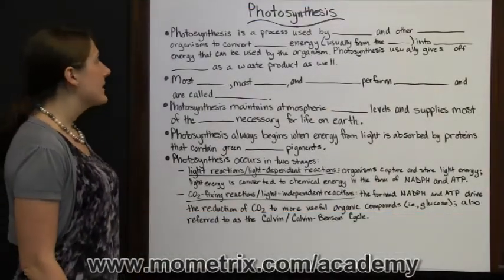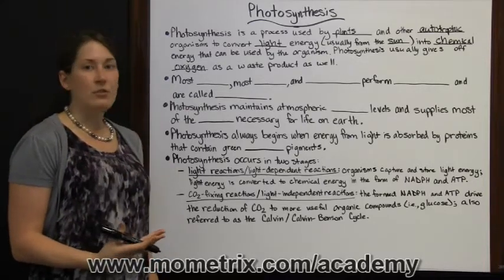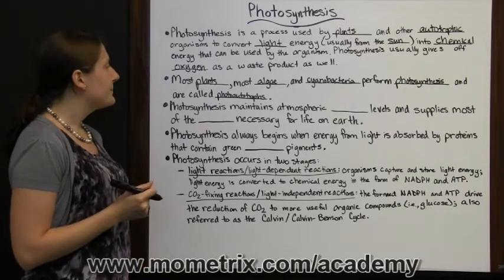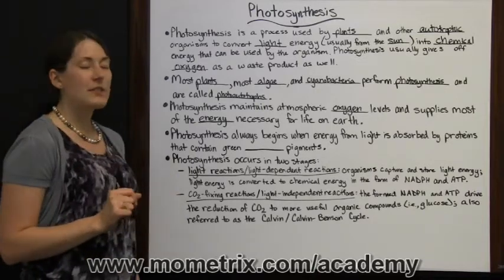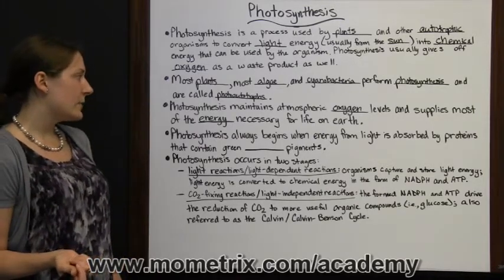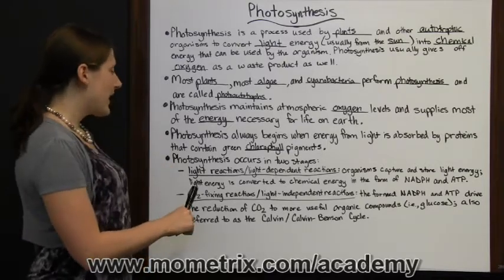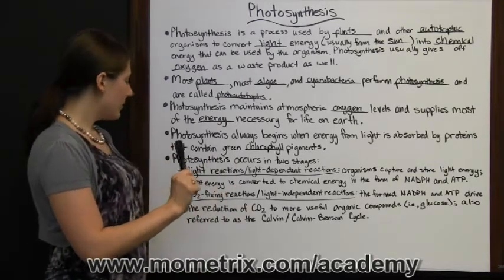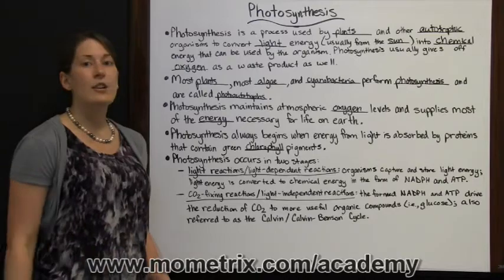Photosynthesis - Biology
Guarantee success on your exam by reviewing the process of photosynthesis. Understand how it occurs and what organisms perform it.